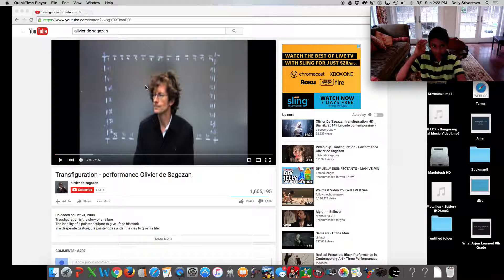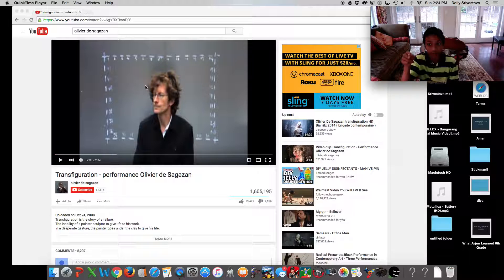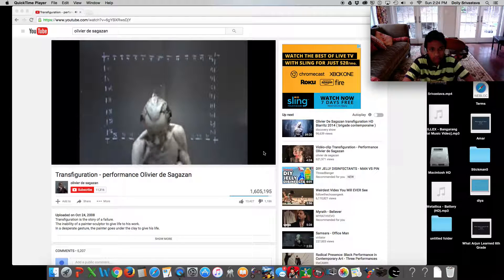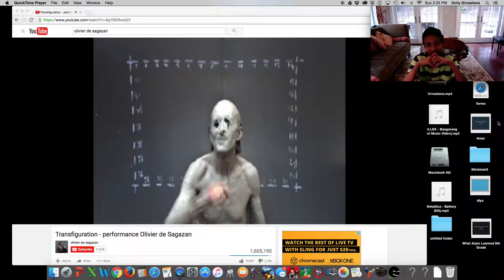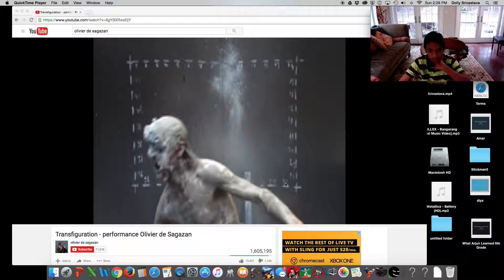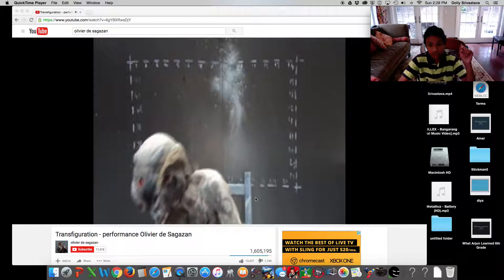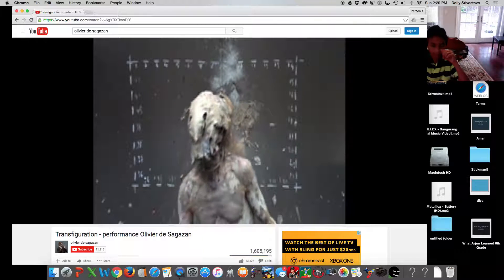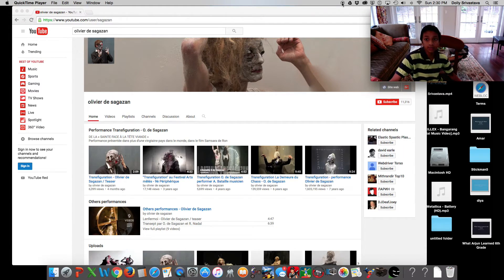Transfiguration Reaction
This is really odd and creepy